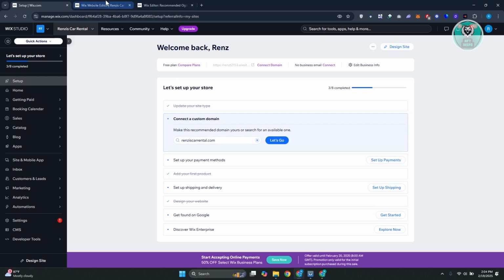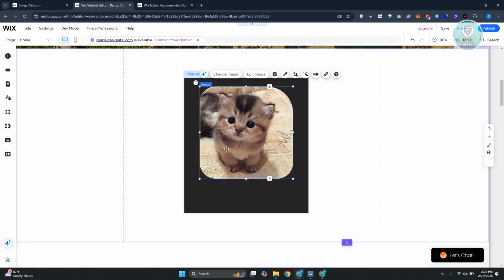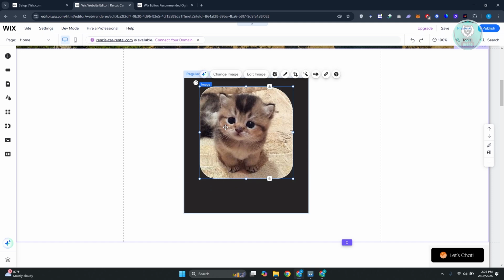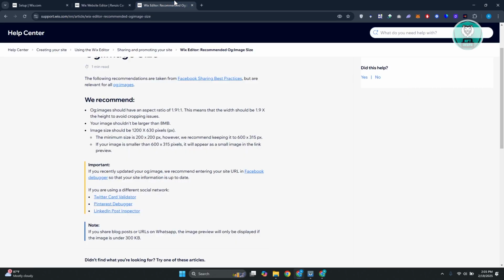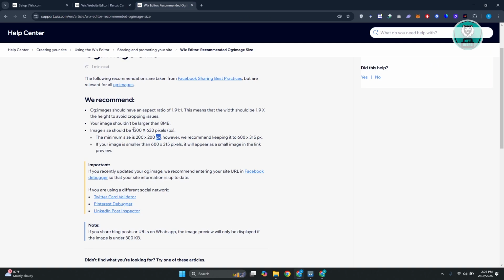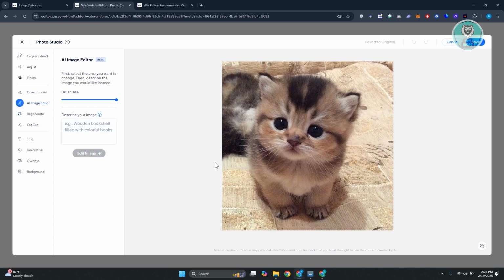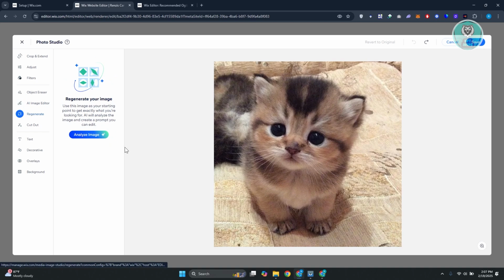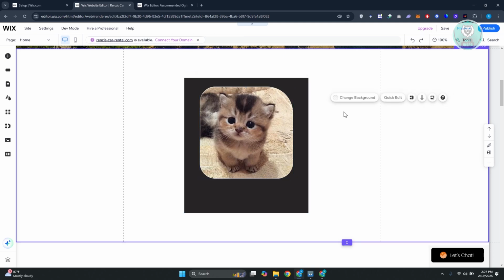How To Fix Blurry Images in WIX (2025)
If your images appear blurry on your Wix website and you need a fix, then this video will be perfect for you!